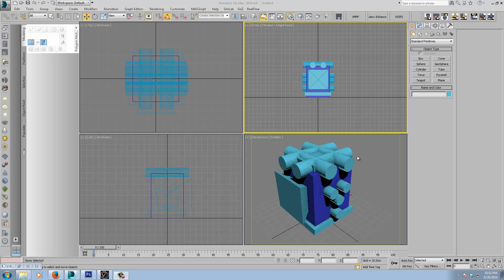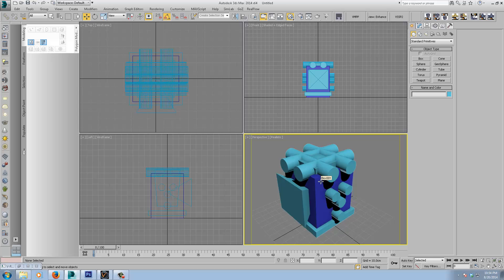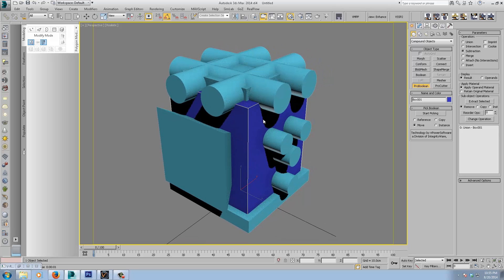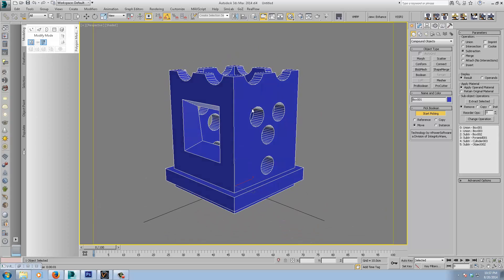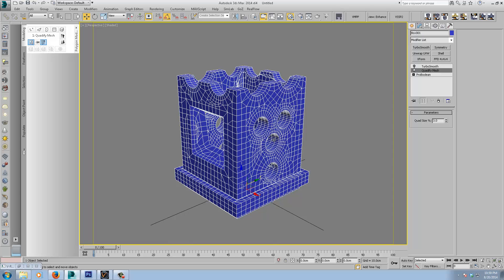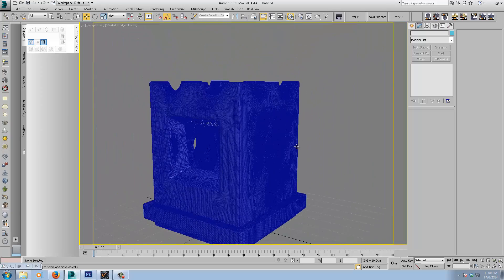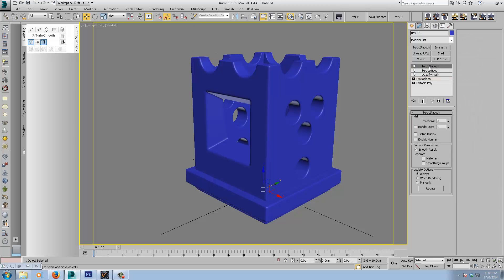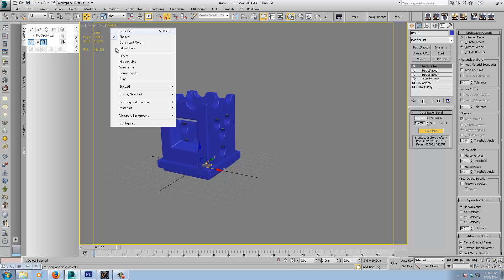3ds Max 'Zbrush-esque' Boolean Workflow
This is a quick video to show a technique similar to Joseph Drust's boolean method using primitives and dynamesh using 3ds Max and the often scoffed at boolean tools within Max. A combination of modifiers is used to achieve a completely flexible, non-destructive workflow to quickly create complex sub-d meshes.